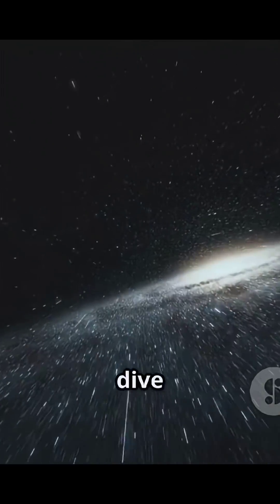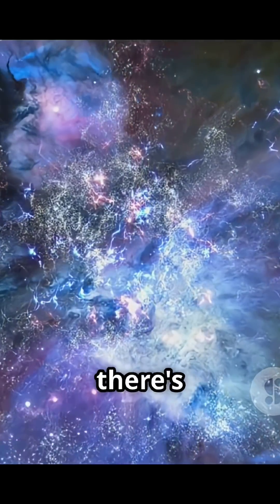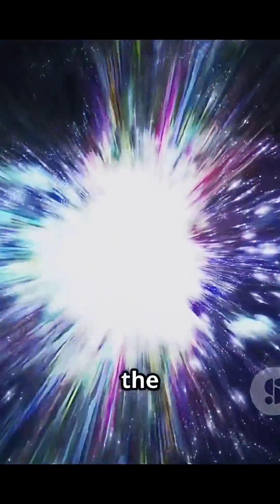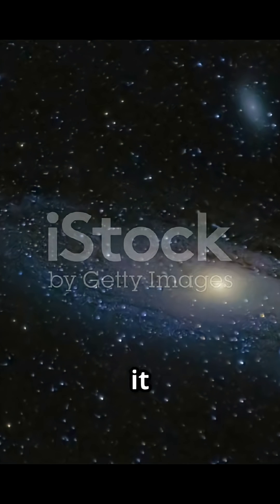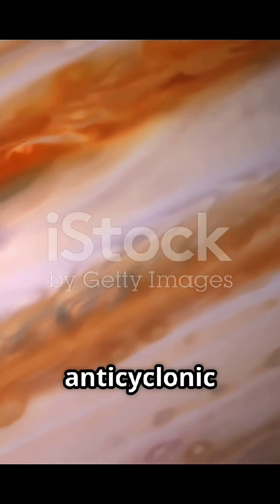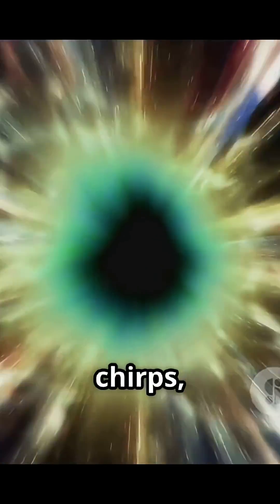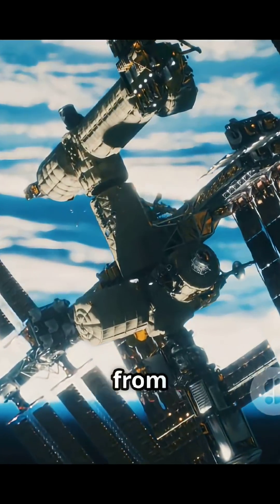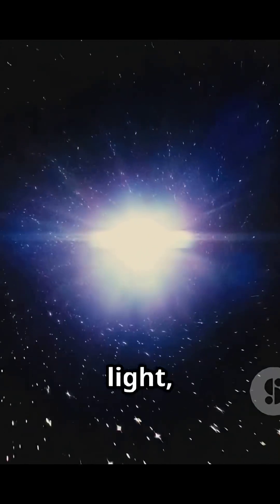mind blowing facts about space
Description (YouTube):
Discover the Top 10 Mind-Blowing Facts About Space that will change the way you look at the universe! 🌌 From mysterious black holes and exploding stars to the secrets of galaxies and the vast unknown, this countdown explores the most fascinating discoveries about outer space.

Whether you’re a space lover, science enthusiast, or just curious about the universe, these incredible facts will leave you amazed. 🚀✨